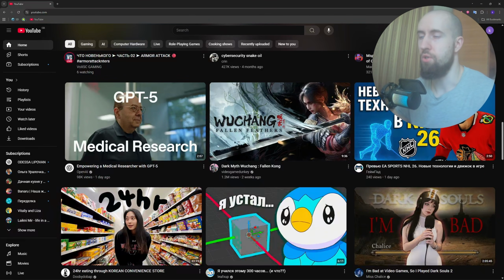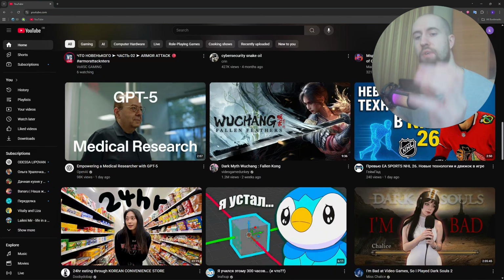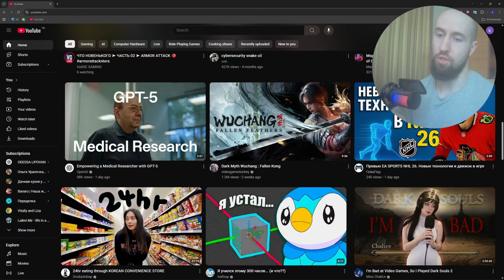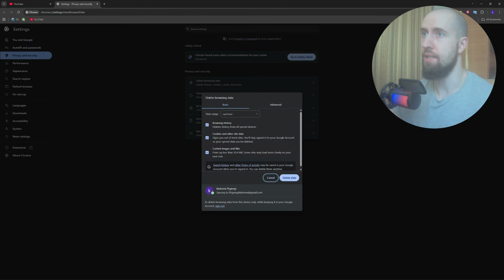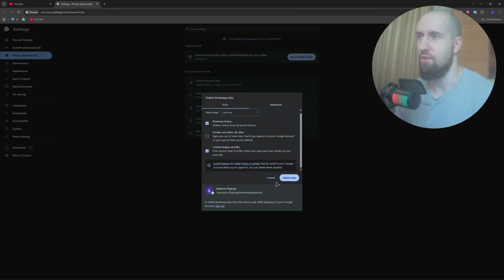How To Fix YouTube Black Screen On PC (2026) - Step by Step Guide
In today's video, I show you how to fix a YouTube black screen on PC.